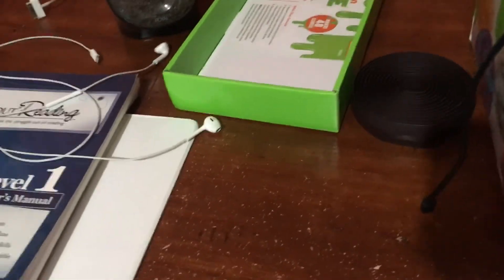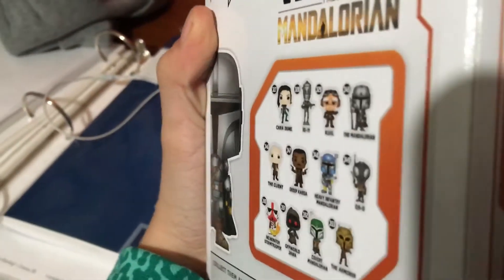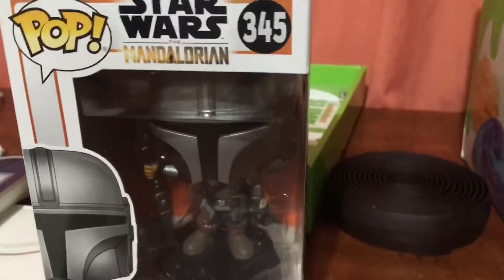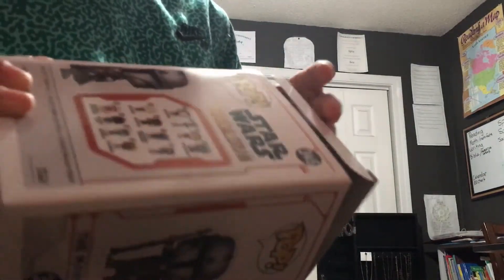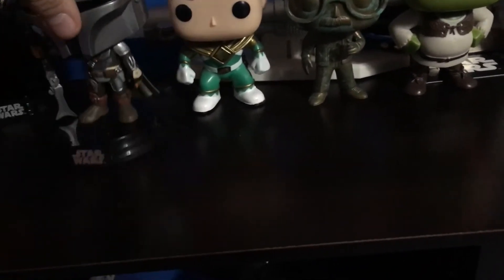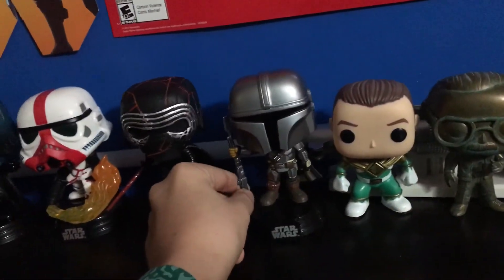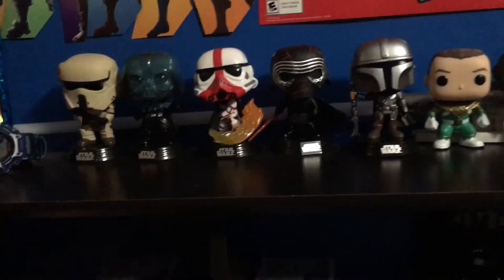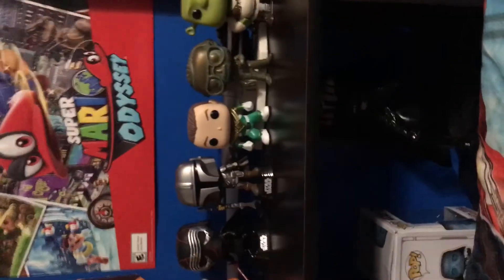My Mandalorian funko pop review